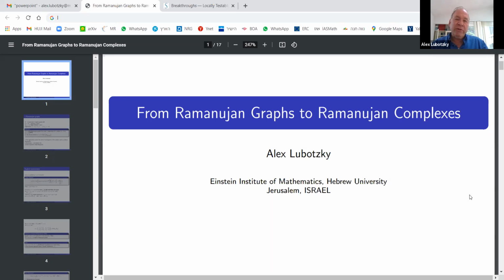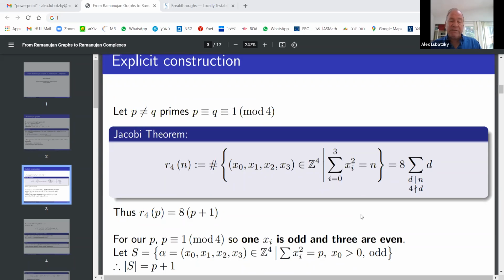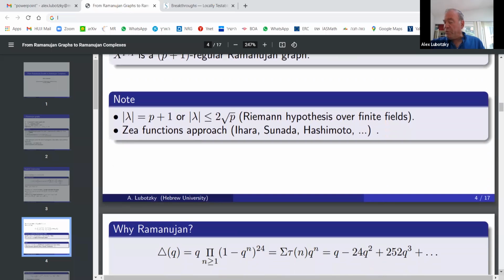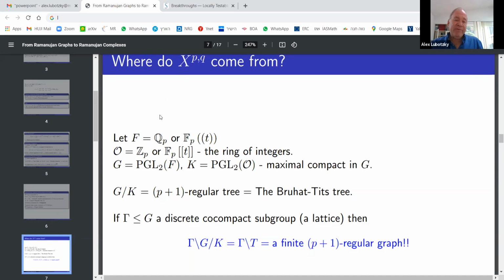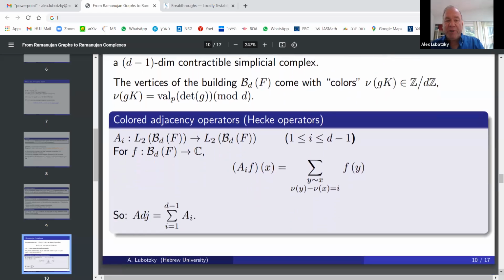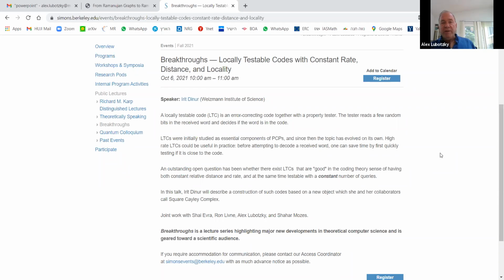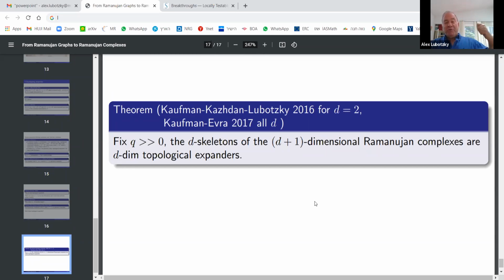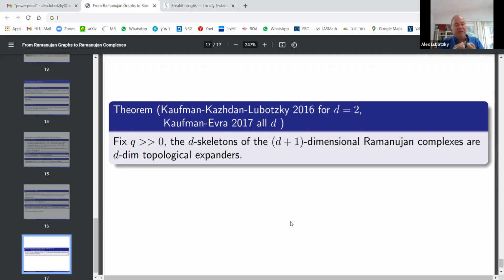From Ramanujan graphs to Ramanujan complexes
Alexander Lubotzky (Hebrew University of Jerusalem)
September 20th, 2021